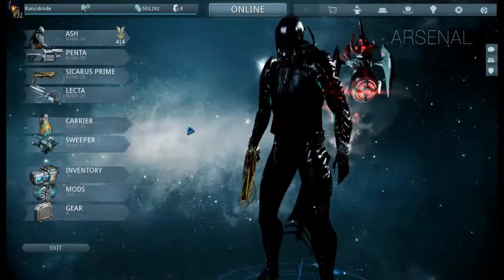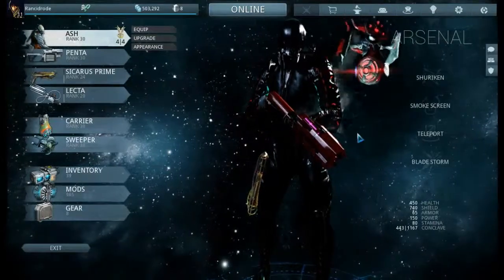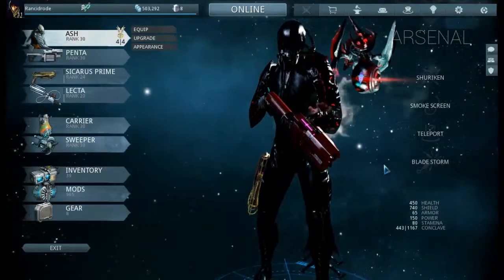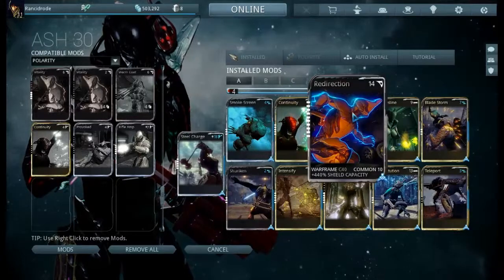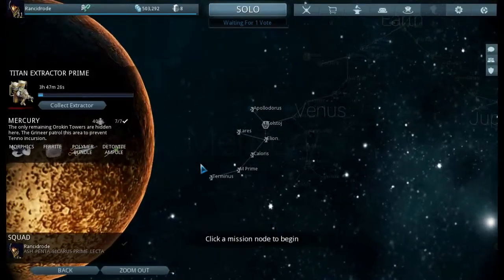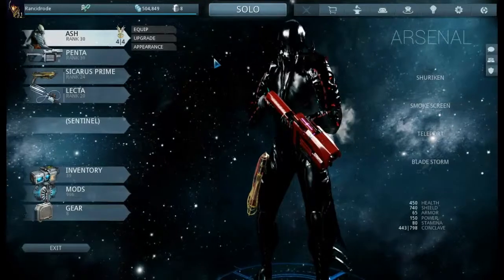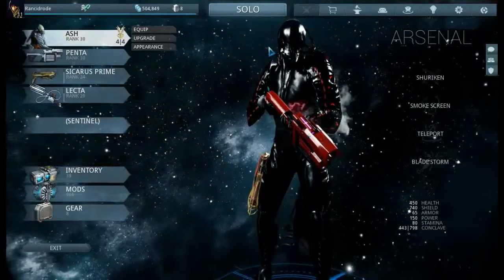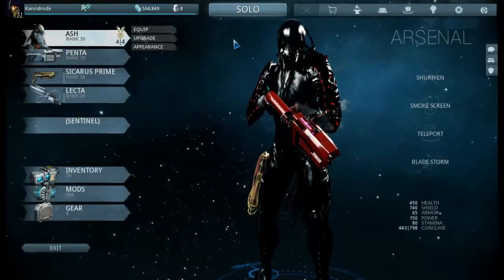Warframe - From A to Z - Ash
New series where I go over all the frames in alphabetical order and give my honnest oppinion if you should get them or not.

Gaming, commentaries, tutorials, and much more !